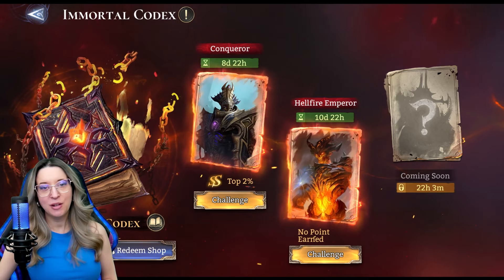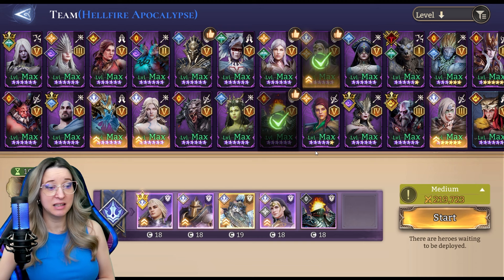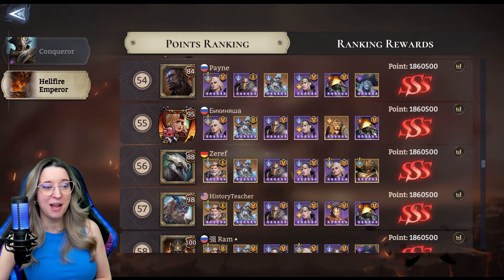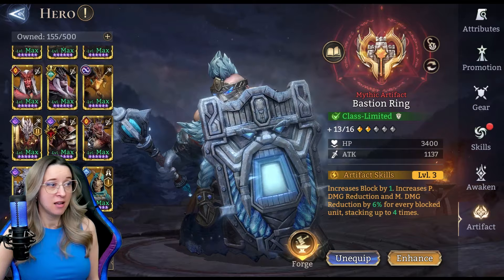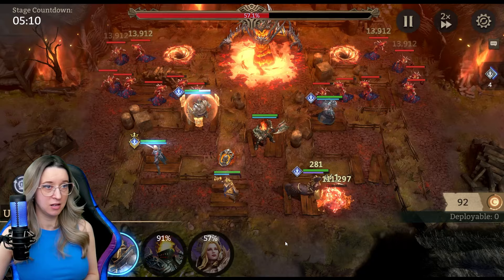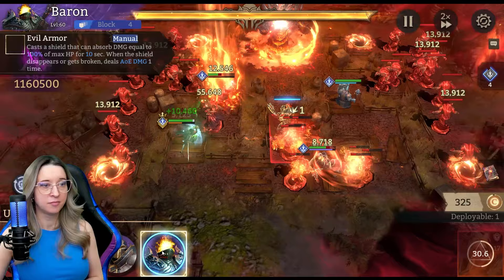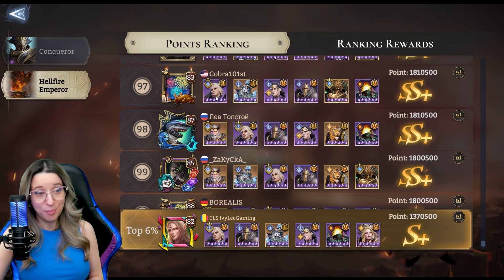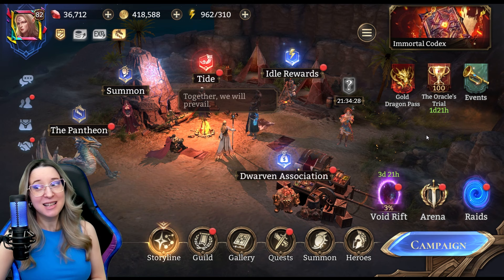Immortal Codex 🔥 Hellfire Emperor 🔥 FIRST LOOK & Playthrough ✤ Watcher of Realms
Watcher of Realms brought us a new Immortal Codex boss: the Hellfire Emperor. Let's dive into the Hellfire Apocalypse stage and see what we can do with well... what I've got! Lots of room for growth after this first attempt.

As a proud Watcher of Realms Partner, I'm happy to bring you daily content and keep this channel exclusively focused on WoR content only.